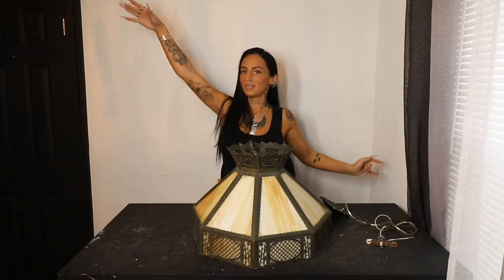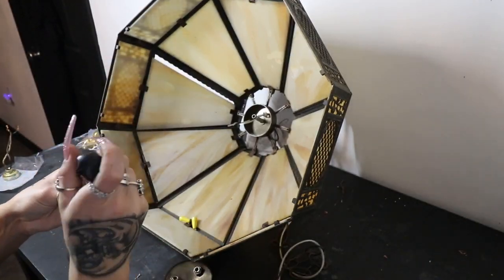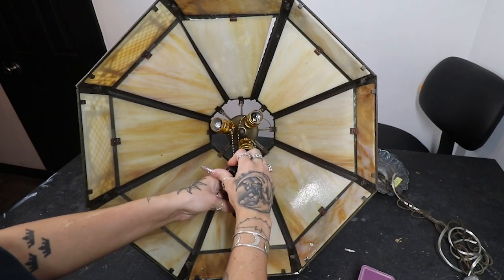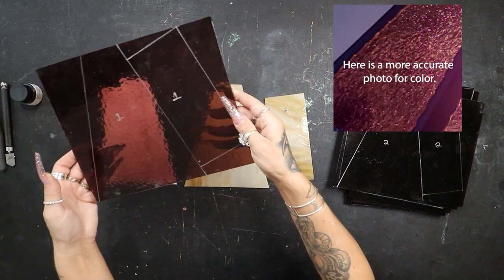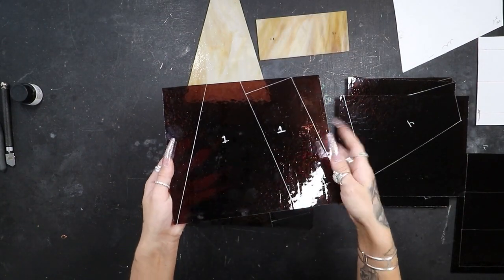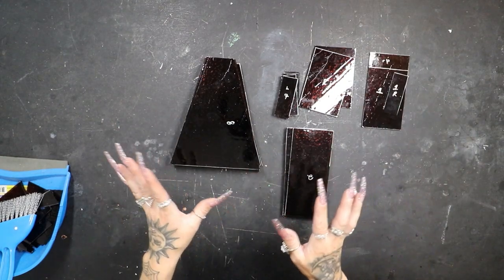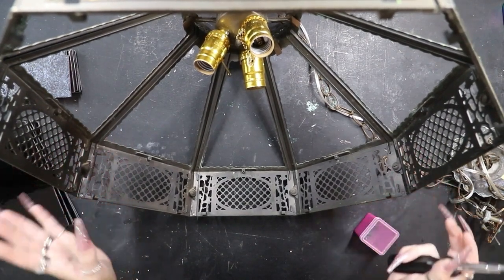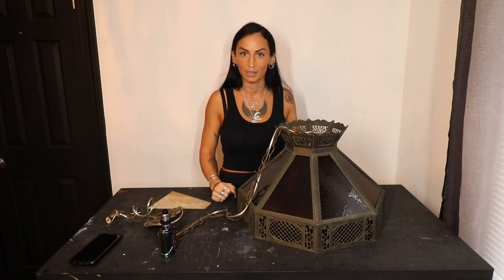Vintage GLASS LAMP MAKEOVER! (Giving my parents lamp a total update)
Hey guys!!! So sorry for the long break, you know a lot has been going on and I needed time with my husband.  BUT I'm back & its with a super fun video. I will be taking my parents vintage kitchen lamp and completely gutting it/giving it a makeover.  My parents have had this lamp for some where around 60 years, & it still had all the original glass and wiring. We are replacing all of it! This is NOT a tutorial on how to re wire a lamp, ( I do go over it quickly) but if you'd like one, just let me know! This lamp looks like a totally different piece by the end. Ill link the supplies I used down below, as well as all my fav tools as a stained glass maker.